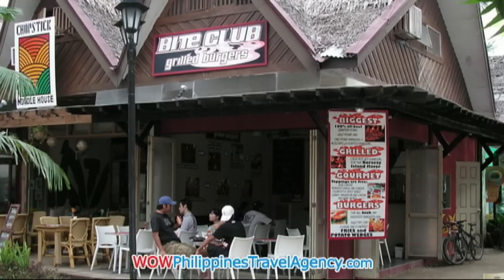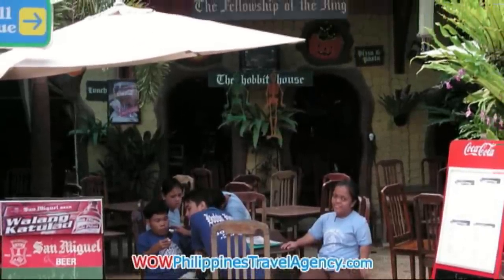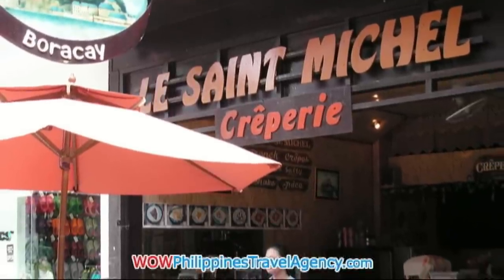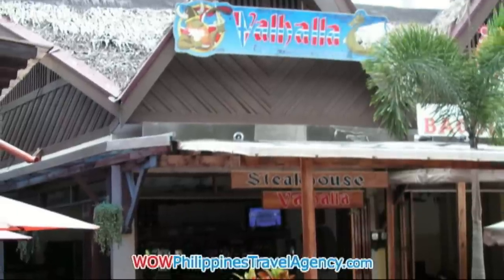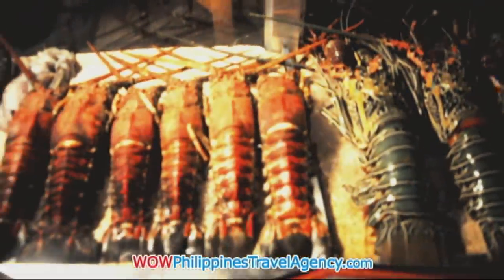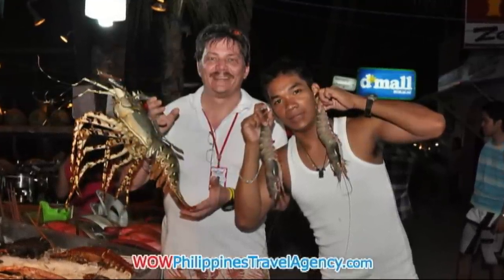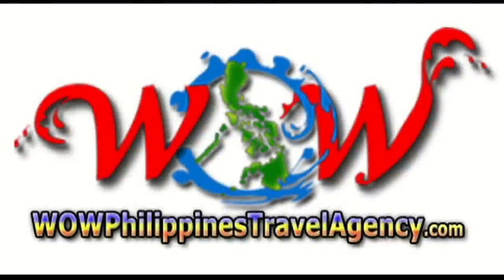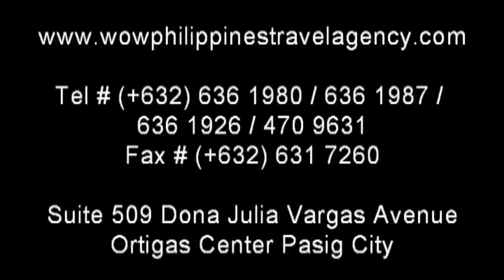Boracay Restaurants - Boracay Beach - WOW Philippines Travel Agency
There are currently over 200 restaurants on the island of Boracay. The majority of these restaurants are located in Boracay Station 2, along the "white beach path" and in D'Mall located at the center of Boracay Island.

Our Boracay Video shows only a few of the Boracay Restaurants, for the complete list see our website, by WOW Philippines Travel Agency, Inc.